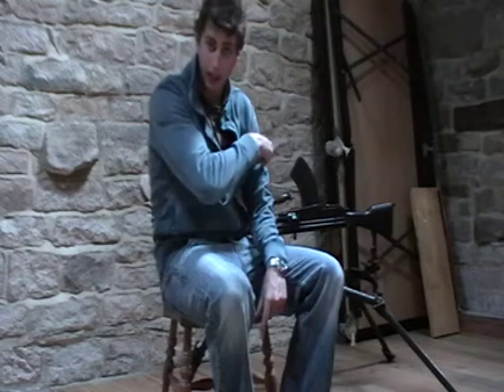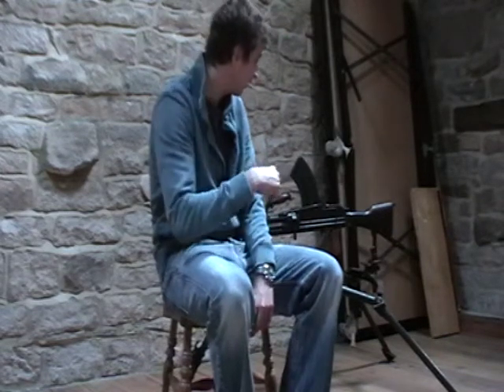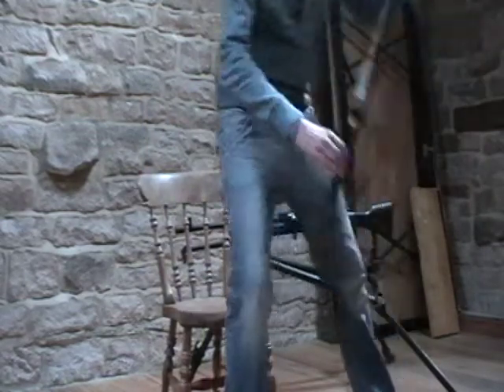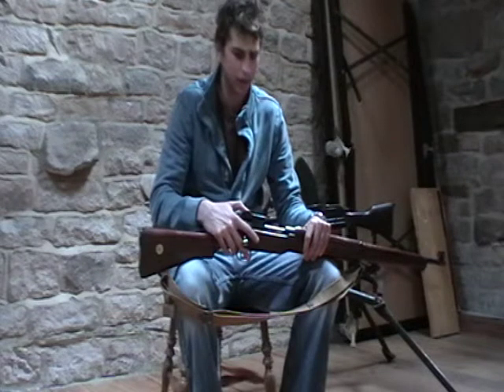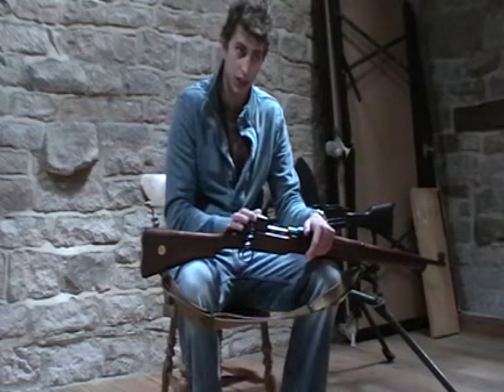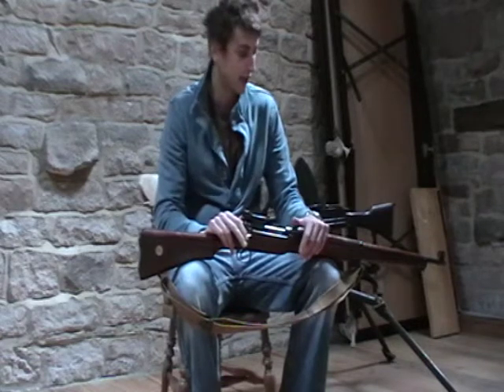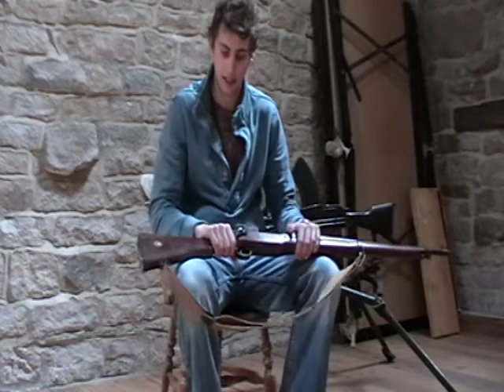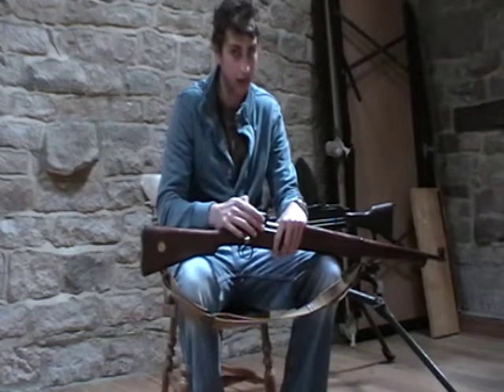Introduction video -UK Small Arms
Just a short outline of my future videos, but more an experiment for me to learn how to edit and upload etc